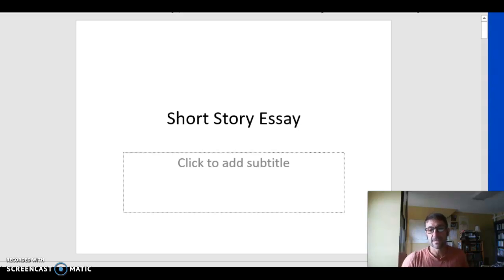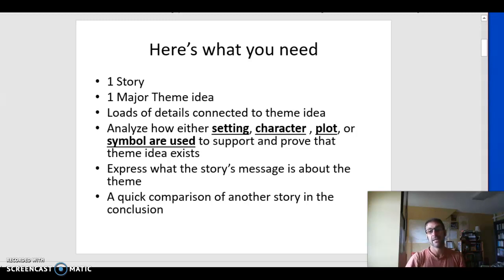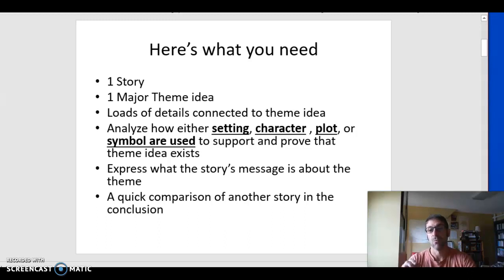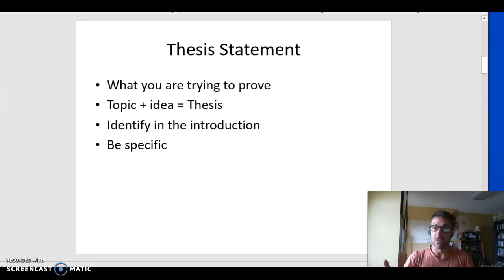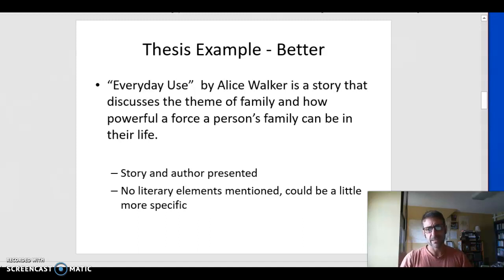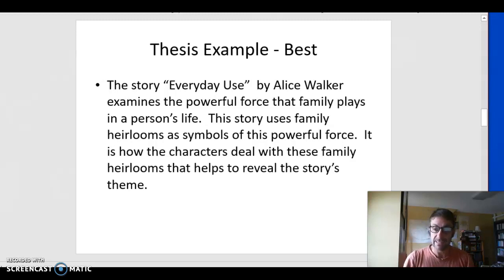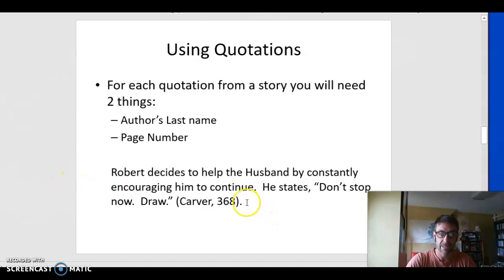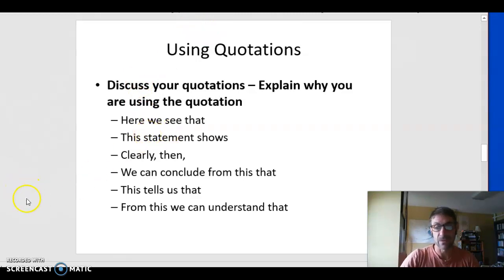Video Lecture - Short Story Essay